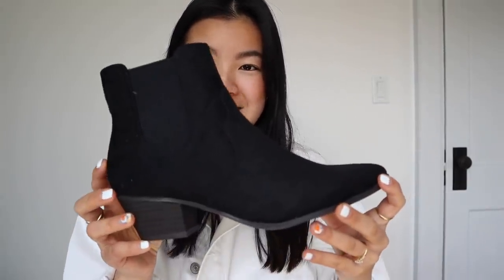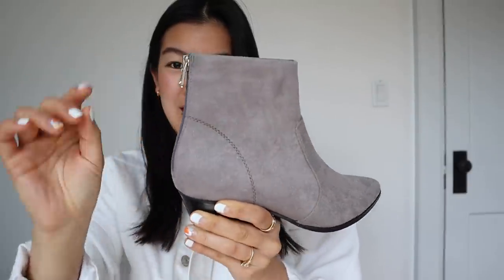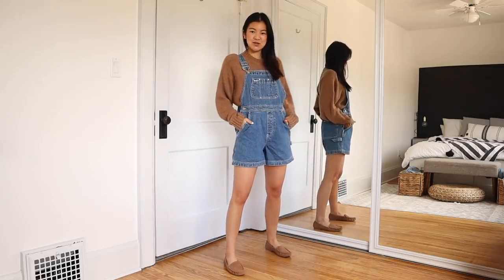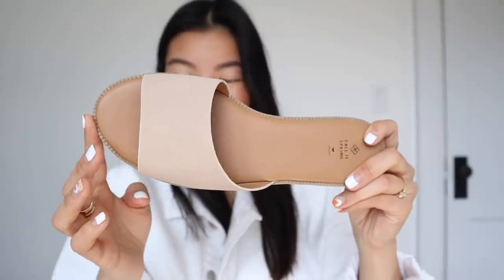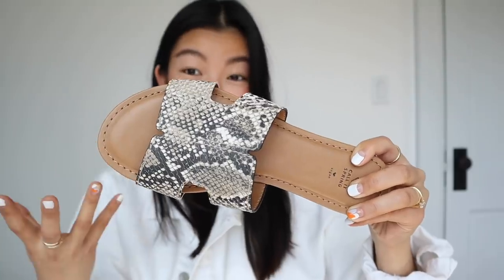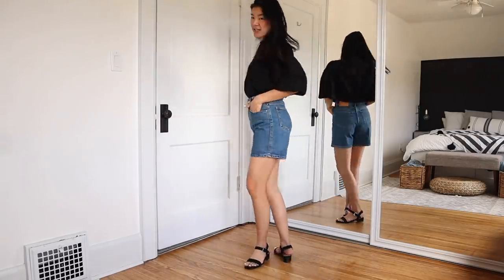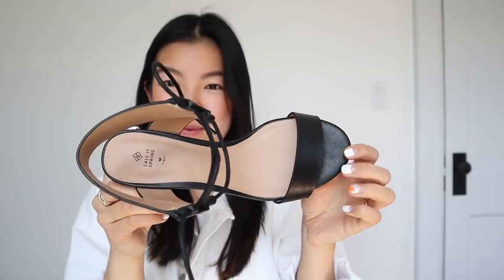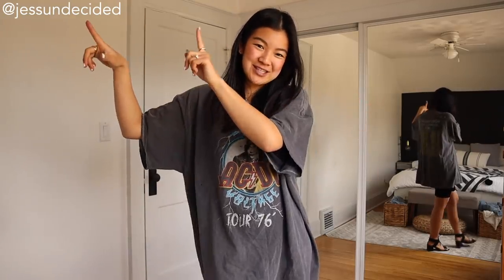SPRING SHOE HAUL & TRY ON | SANDALS, SLIDES, BOOTS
Hi cuties!

I'm back with a haul :)! This time it's a shoe haul, and a very affordable one at that.

I love having a lot of options for spring/summer shoes because I feel like we don't have many chances to layer items, so I tend to have more pieces I wear in the warmer weather!

These are my favourite picks from Call It Spring's latest collection. I'm super impressed with how much better quality they have become over the years and they are SO comfy!

Let me know which one is your fave!!

xx

Jess